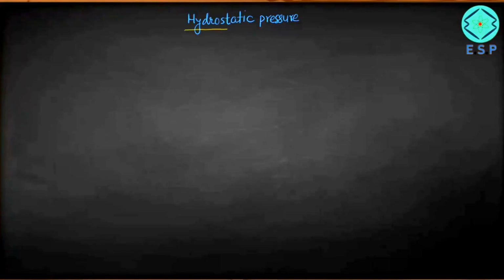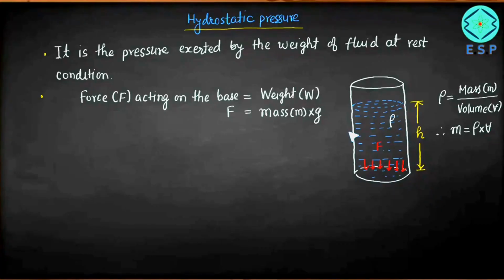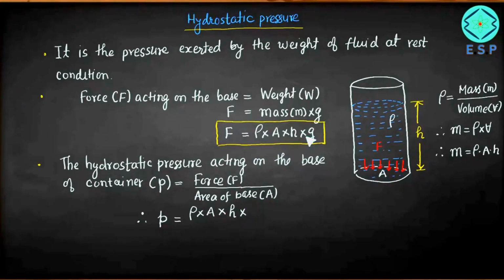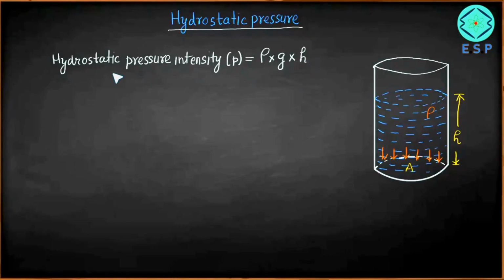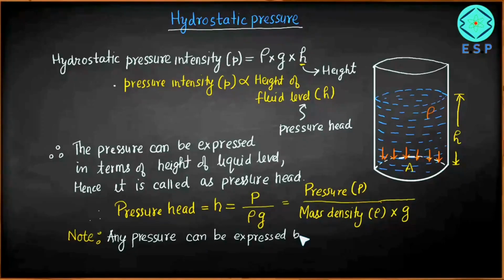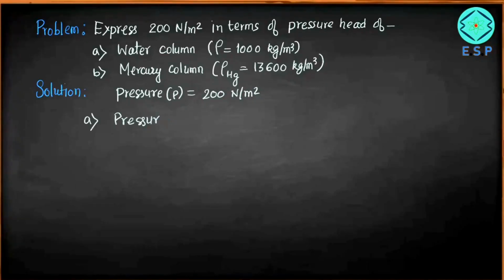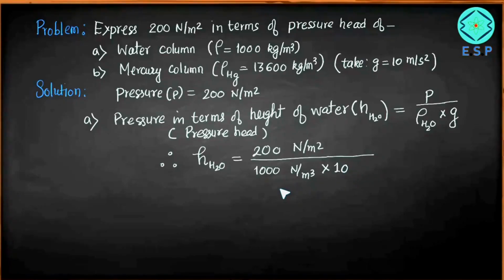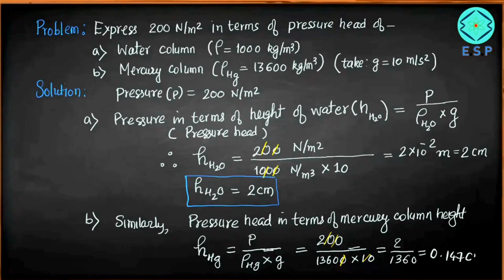Hydrostatic pressure and pressure head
Also explains :
How to calculate pressure head
Hydrostatic pressure Fluid mechanics
Hydrostatic pressure
Fluid pressure at rest
Pressure head
Hydrostatic force on surface
Hydrostatic force
Hydrostatic law